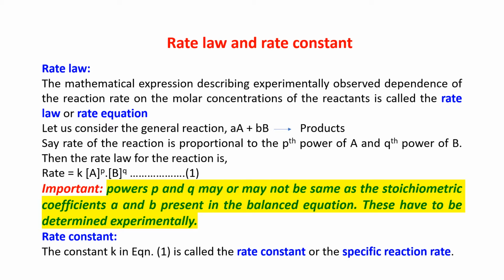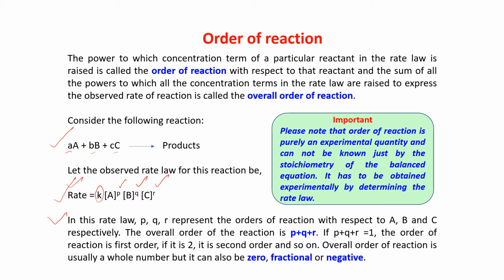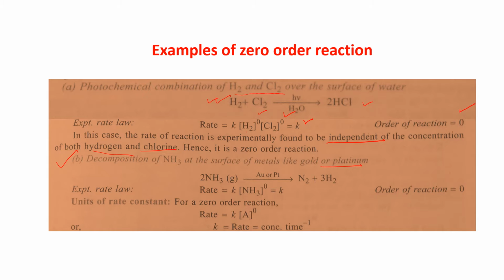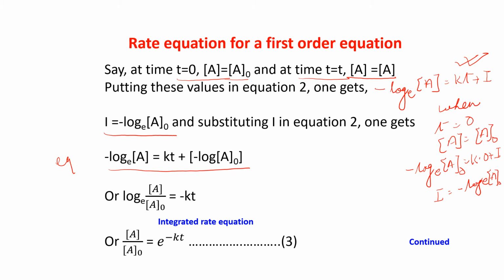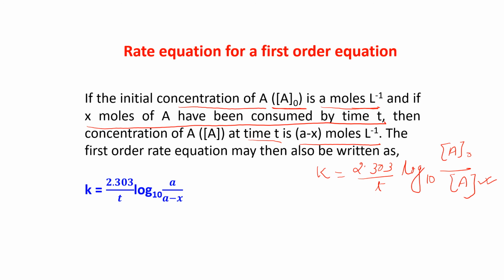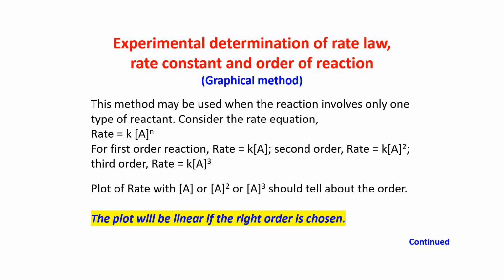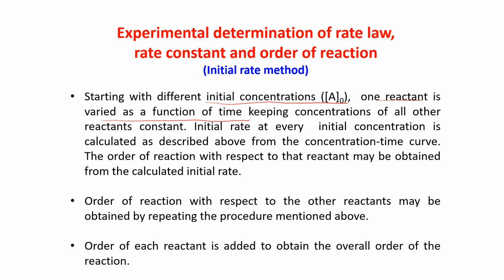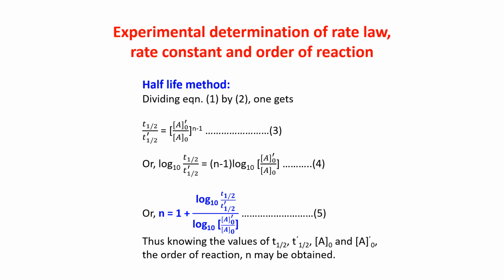Chemical kinetics Lecture 2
This video is created by Sumita Bhattacharjee on the topic of chemical kinetics. This is the second video in this series. In this video, she has discussed the order of a reaction. This video is targeted at the students of class XII.